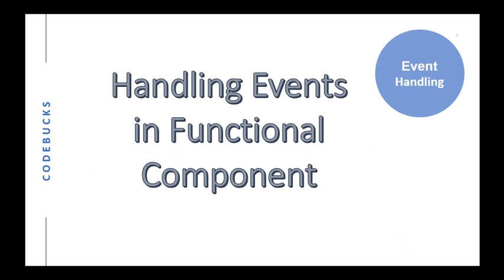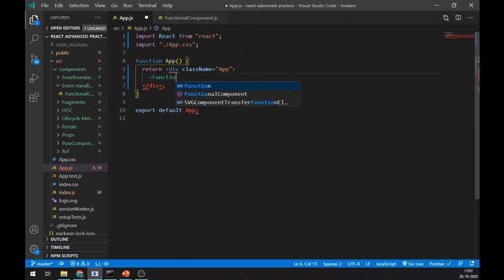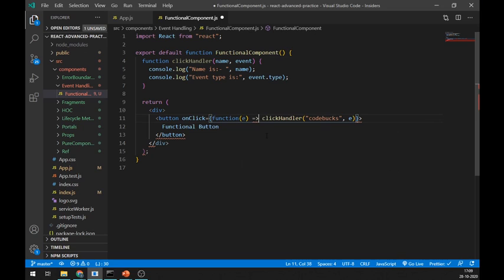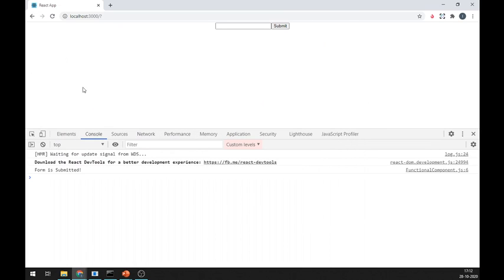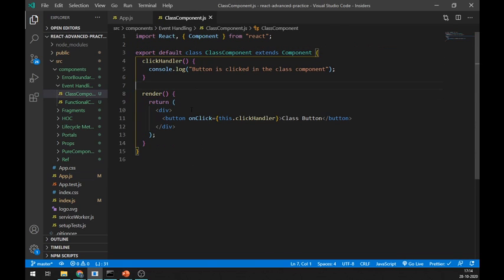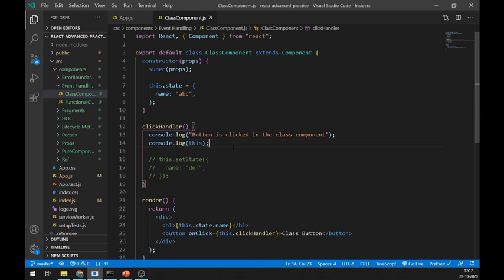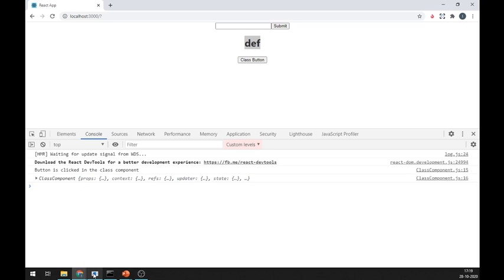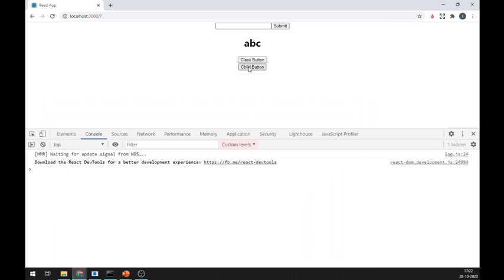Event Handling in React JS | React Basics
In this video, We're going to learn about Event Handling in React.

Handling events with React elements is very similar to handling events on DOM elements, with some syntax difference.

In this video we are going to cover:
▶ Events in Functional Component
▶ Events in Class Component
▶ How to pass event to Child Component